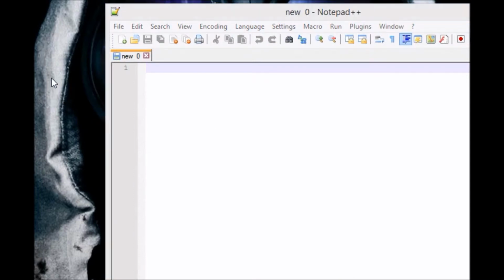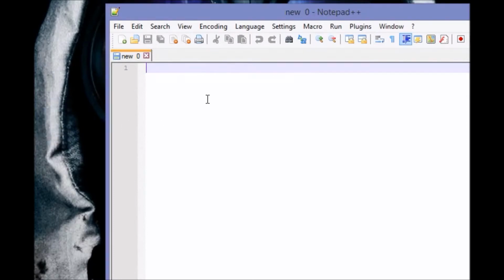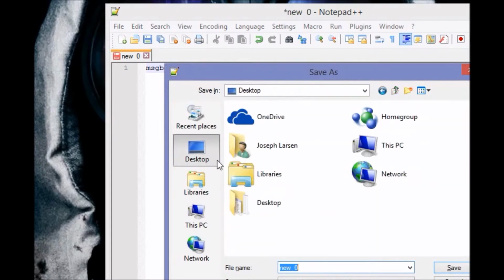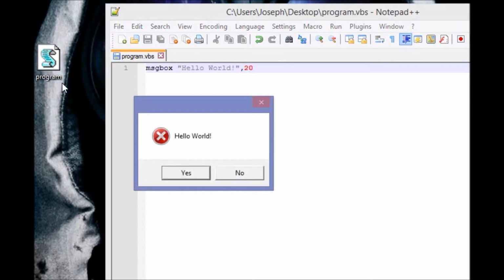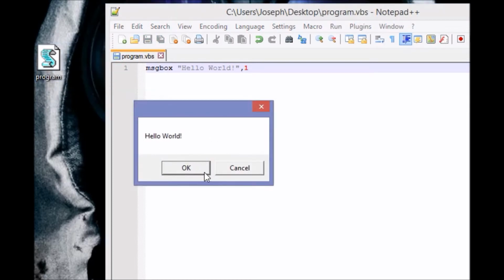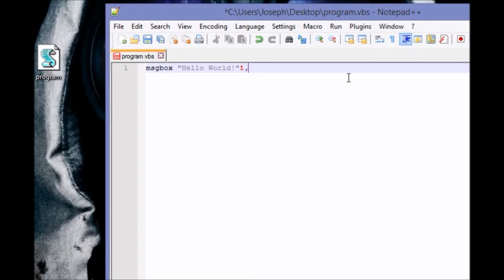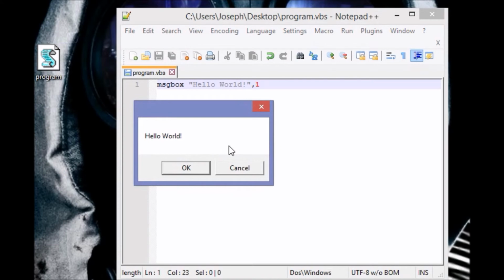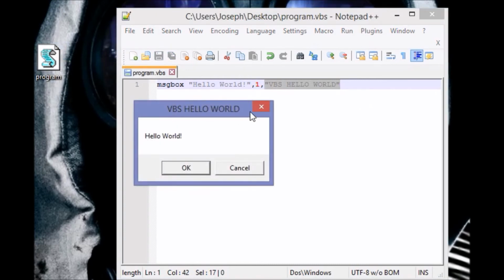VBS Basics: Message Box (Video 1) |JOKO ENGINEERING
Questions?

If there is music in this video, the license has been purchased legally, and is legally used.